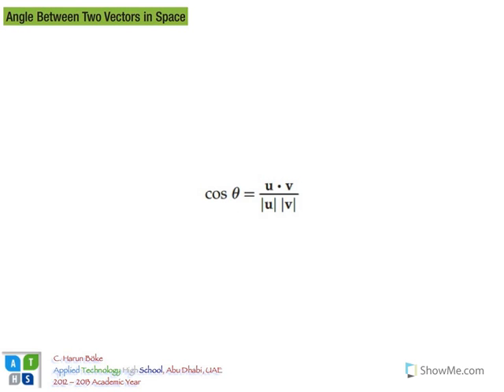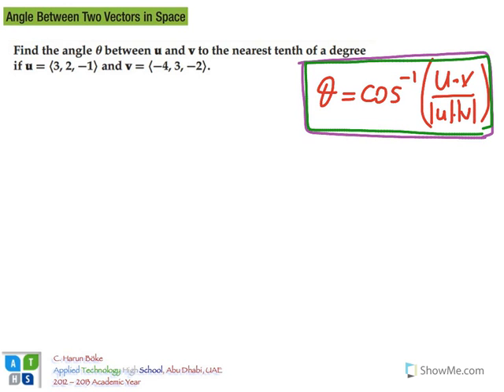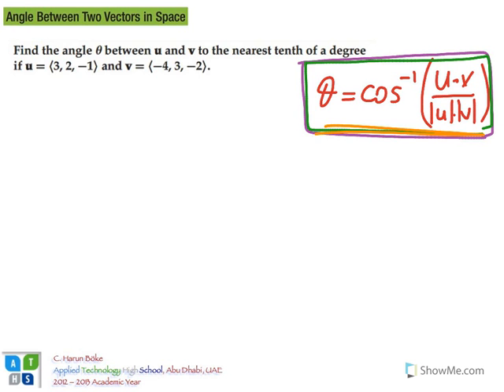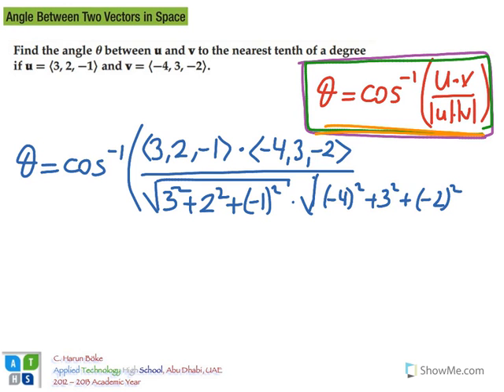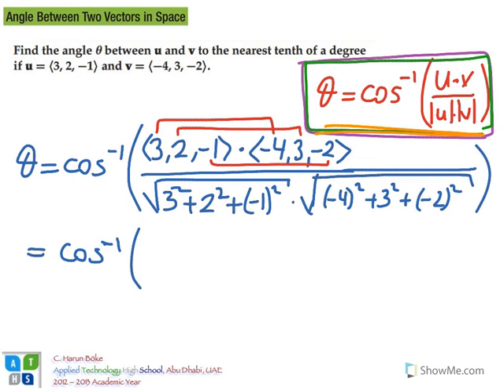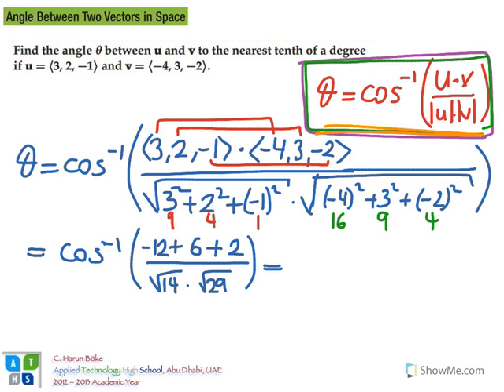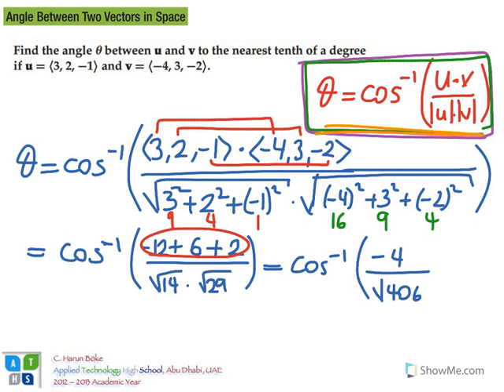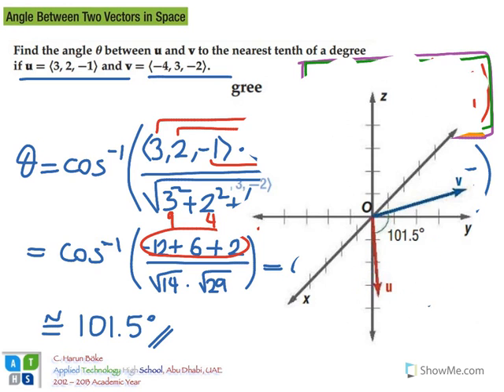angle between two vectors in space